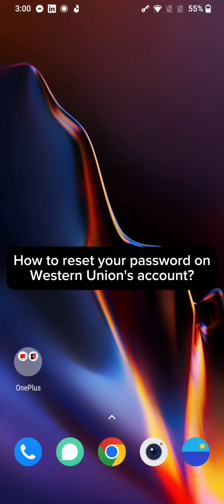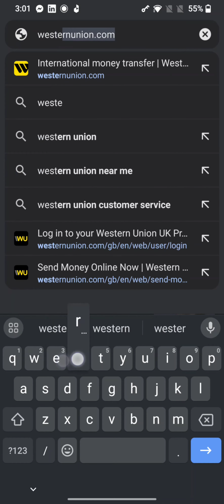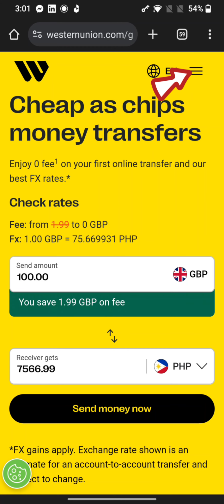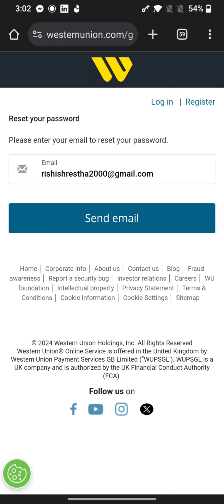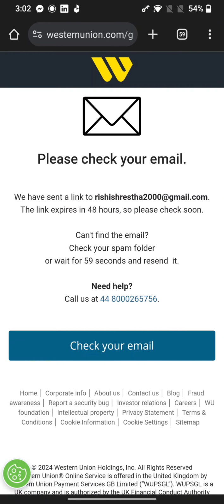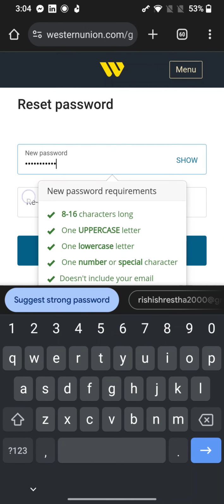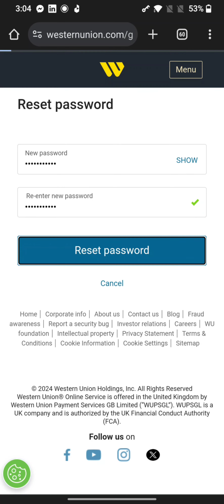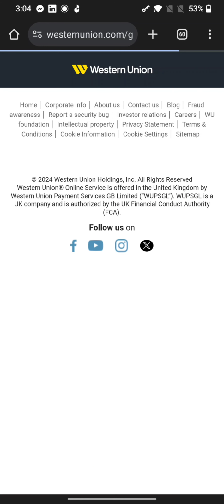How to Reset Your Password on Western Union Account? 2024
Forgot your Western Union account password? No worries – we've got you covered with this easy-to-follow tutorial on resetting your password. Whether you've forgotten your current password or want to update it for security reasons, we'll walk you through the steps to regain access to your account quickly and securely.